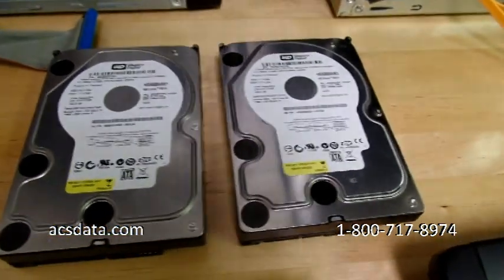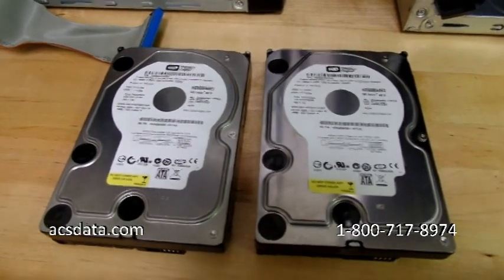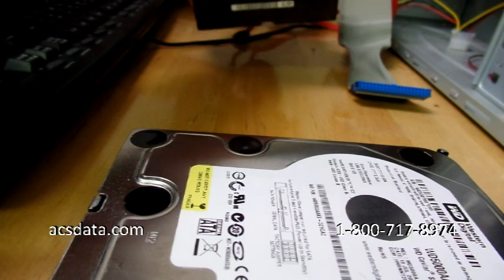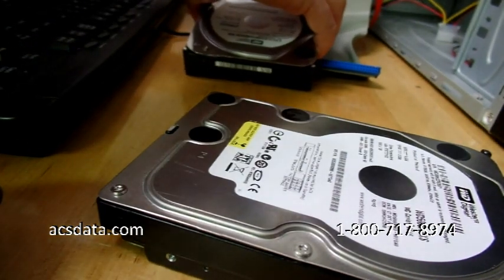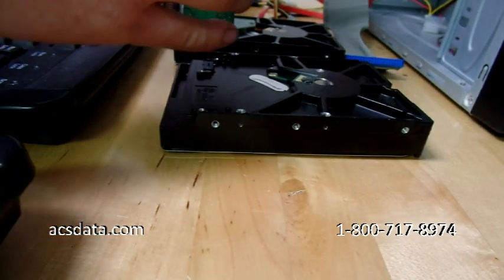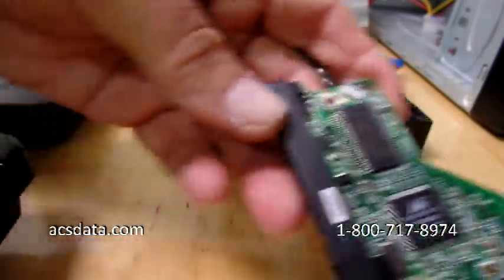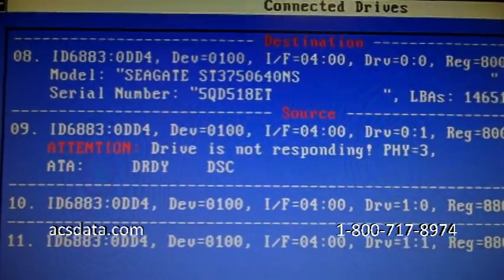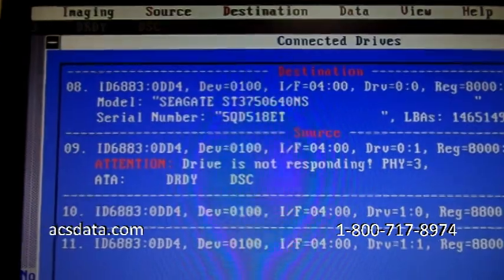PCB Swap Data Recovery Attempt On Western Digital Hard Drive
If you are trying to repair your hard drive by swapping the PCB, this video shows you why that may not work.

Hard drive controller boards store unique adaptive data that cannot be transferred from one drive to another. You typically either have to repair the PCB or have a means of reprogramming a replacement PCB.  If your drive is clicking, you most likely have a physical problem.